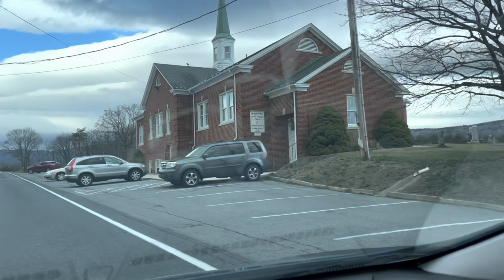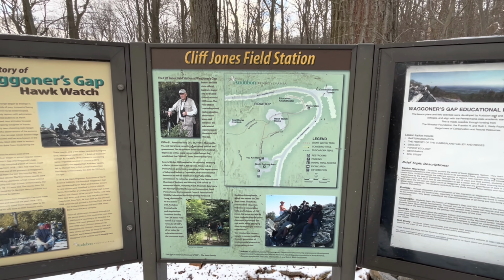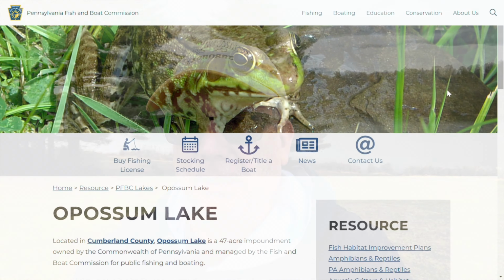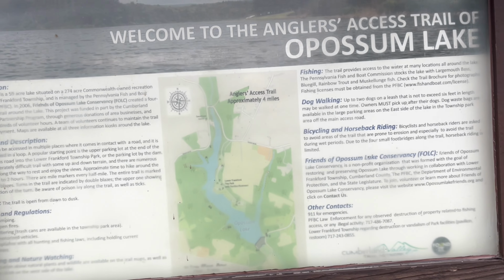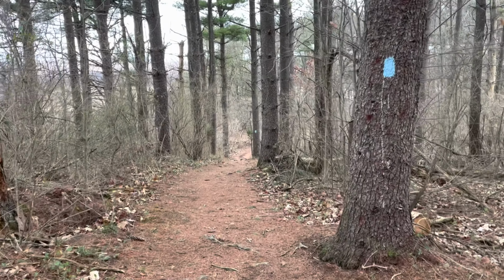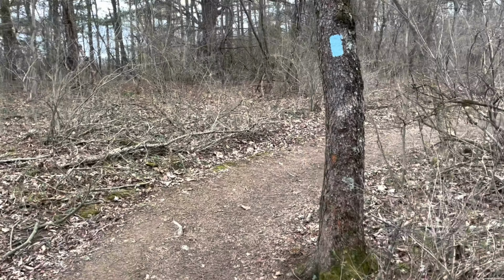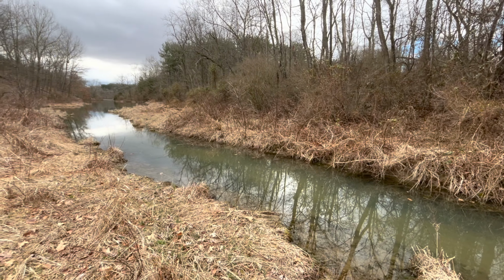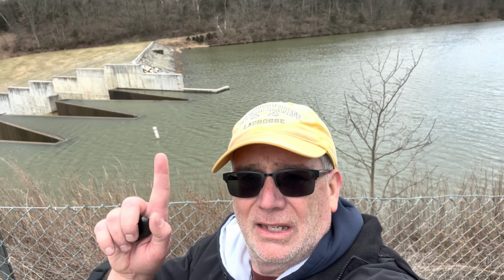She was sick, so I went hiking! Hawk Watch and Opossum Lake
In this episode of "Cool Places Across American with C&L," Chuck finds himself hiking solo as Lori was feeling a little under the weather. And, he's hiking in some cold weather after a snowy cold front moved through the area.

After making pancakes for breakfast, Chuck heads off to Waggoner's Gap Hawk Watch, a popular place during late Summer and Fall for those who enjoy hawk watching and monitoring. During this short hike to the top of a rocky outcrop, Chuck finds himself facing a snow-covered trail and very cold conditions on the top of the mountain.

Afterwards, he drives a few miles into the valley to Opossum Lake for a hike to a dam.

Both locations are in Cumberland County, Pennsylvania, not too far from Carlisle.

The Hawk Watch trail is quite rocky, and the Appalachian Trail is nearby. Hiking shoes are recommended. While the trail from the parking lot to the outcrop isn't long, it will challenge your footing. To learn more about Waggoner's Gap Hawk Watch,

Opposum Lake offers around 50 acres of lake fun, hiking, and fishing. Public boat launches are available for kayaks, canoes, and small fishing boats.

Kool Kat by Michael Lockwood
Travel by iMovie
Spatial Awareness by Charlie White
Blue Mountains by Gabriel Witcher
Better Than Chocolate by Driftmob Orchestra
Playful by iMovie
You Make Me Move by Julie B. Nichols

All video shot and edited using an iPhone. Editing app used was iMovie.